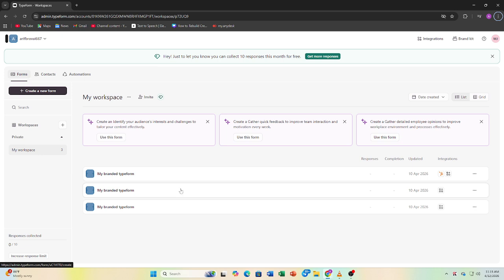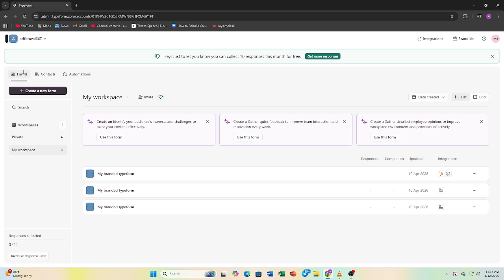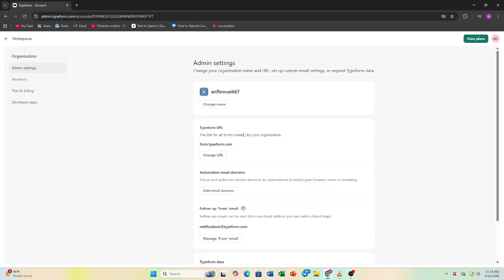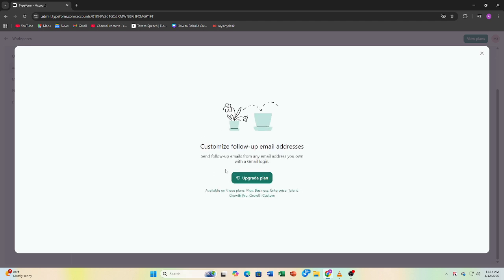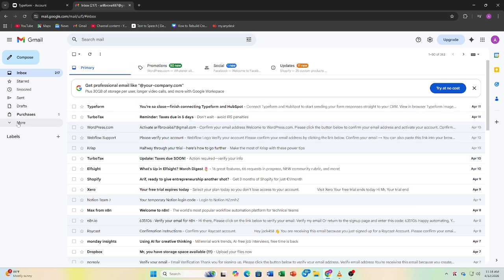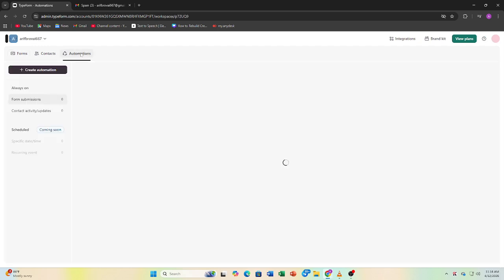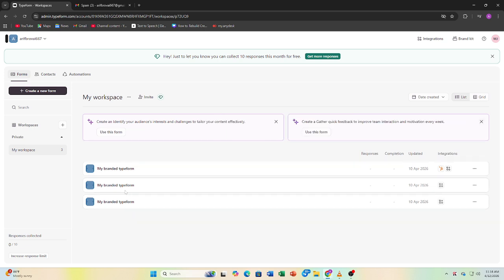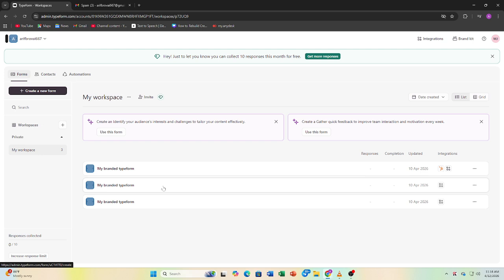Fix Typeform Email Notification Not Working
In this video, I will show you how to fix Typeform email notification not working step by step. If you are not receiving emails from your Typeform submissions, this guide will help you troubleshoot and resolve the issue quickly. Learn how to fix notification settings, email delivery problems, integration issues, and spam filtering errors to ensure you receive all form responses. Follow this full guide to restore email notifications and never miss a submission.